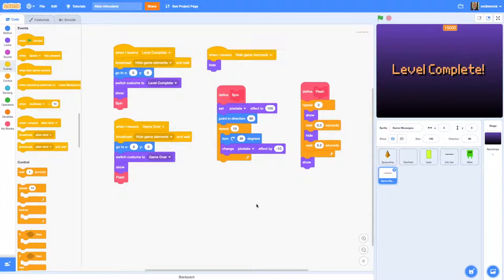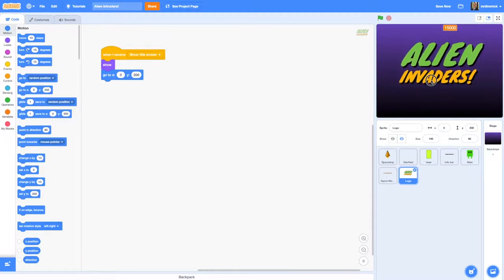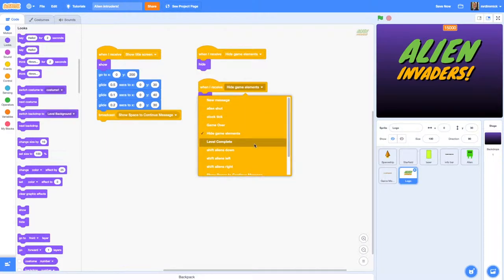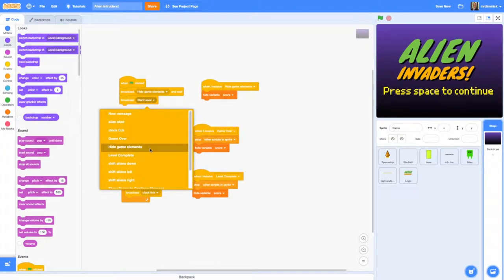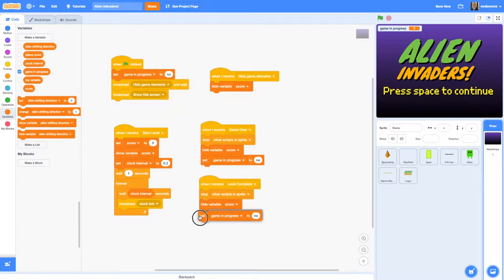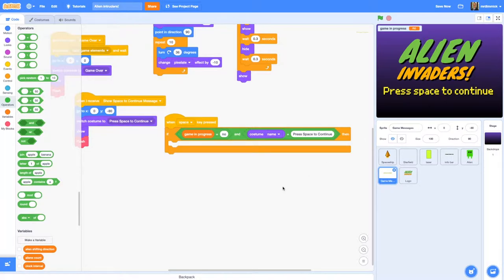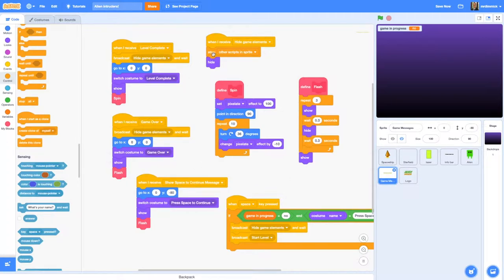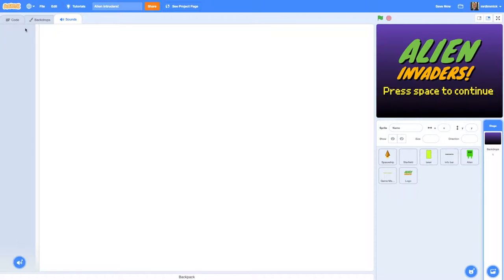Space Invaders in Scratch! Alien Intruders 8/9 - Title screen and music - Make a retro game!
Video 8/9 in a series on making a Space Invaders retro game clone in Scratch 3.0.

In this video you will learn how to add a title screen to your game and how to add game music to play when your game is in progress.